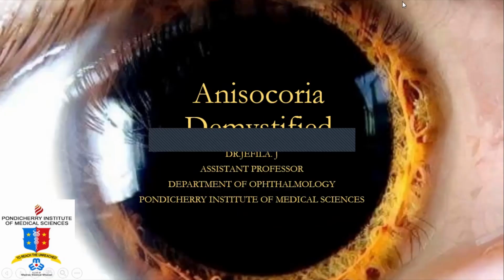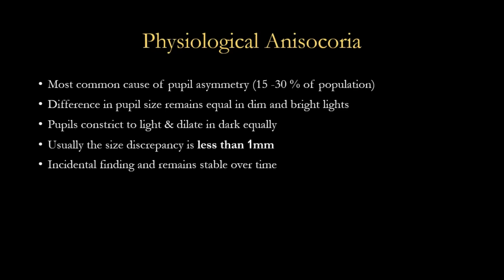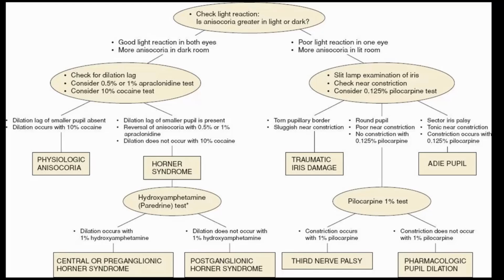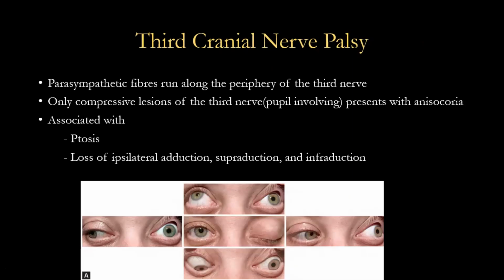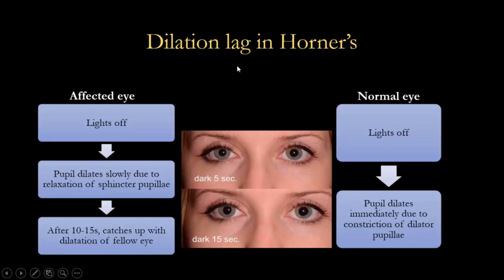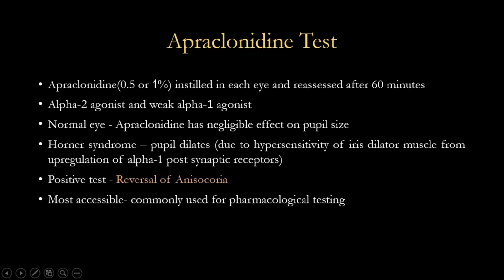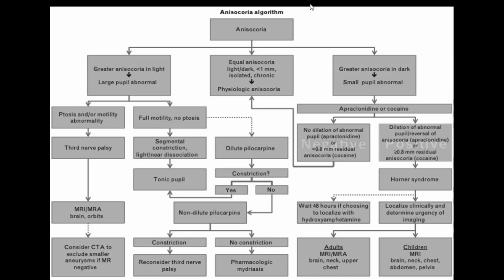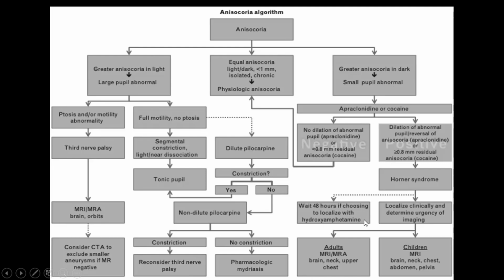Anisocoria Demystified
Dr. J. Jefila
PIMS, Pondicherry